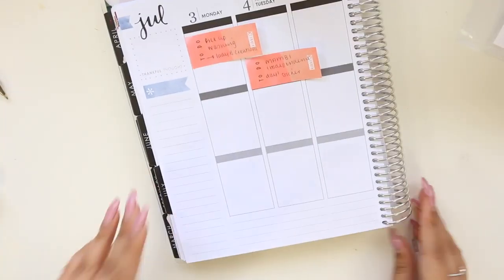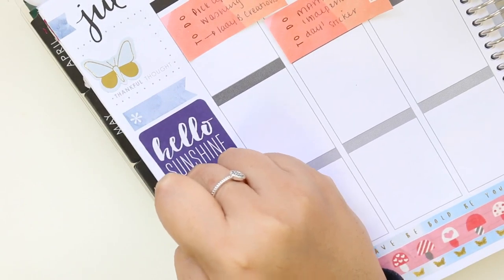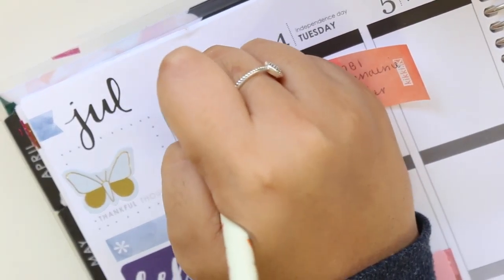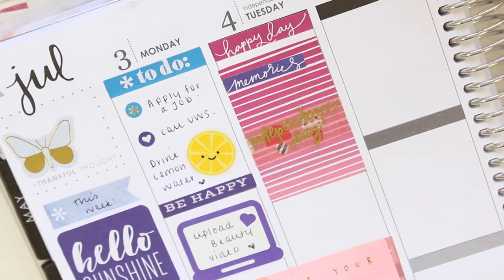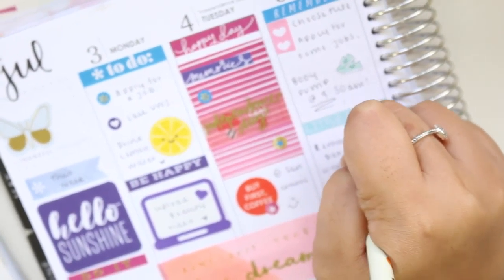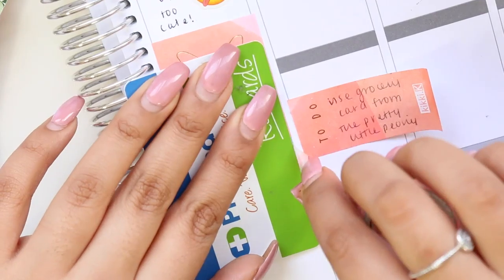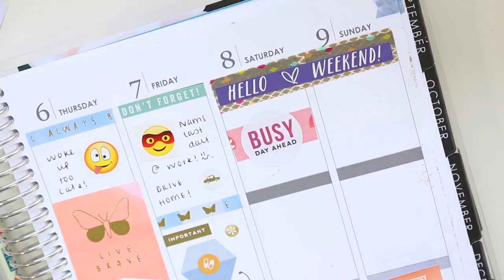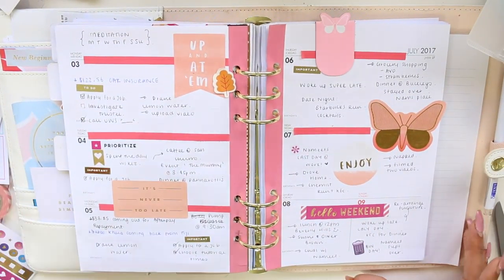Plan With Me! NO ETSY STICKER KITS! - KIKKI - K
Hey pals, I horde kikki-k stickers - it's bout time I use them!

You're a gem for watching this video & reading the description box, comment 'confessions of a hoarder'' down below!